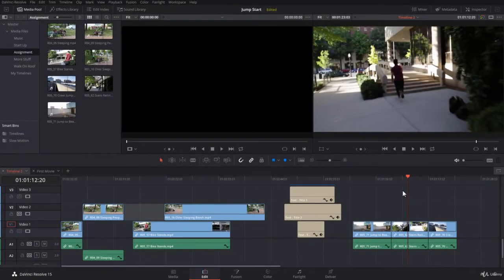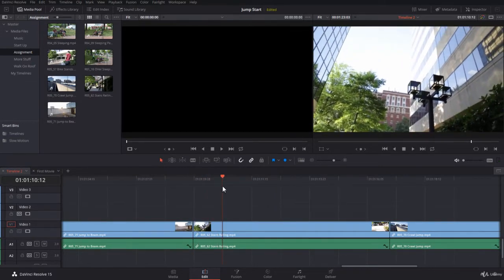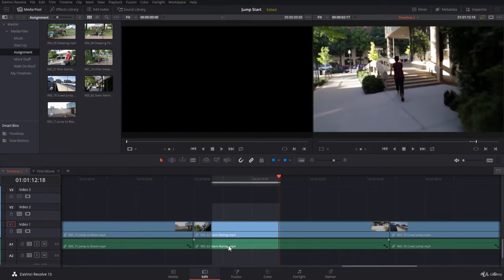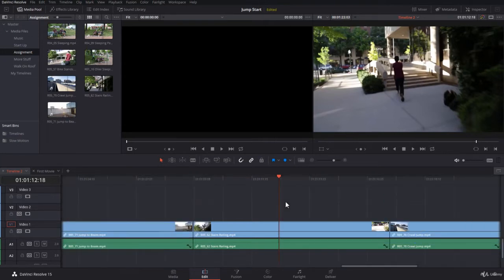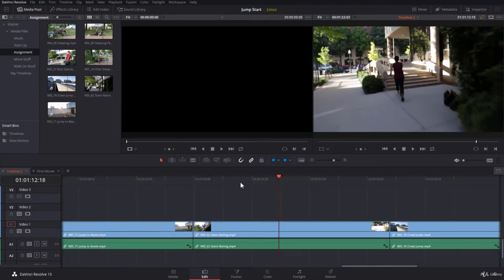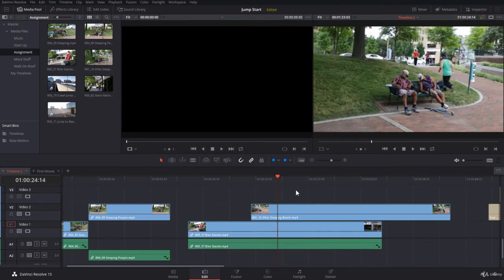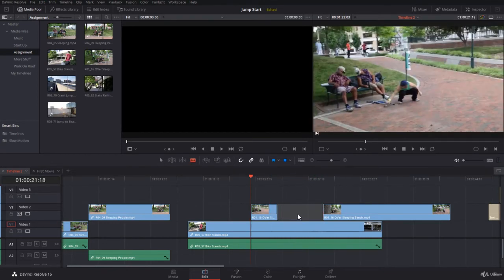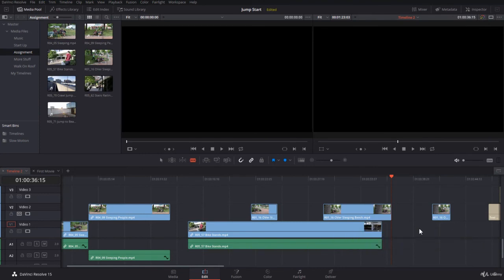Davinci Resolve 16 and 17 Tutorial 73 Tips Easy Marking and Cuts for Lift Extracts